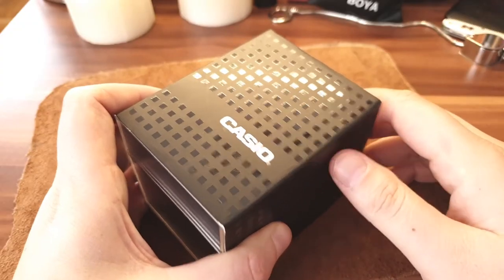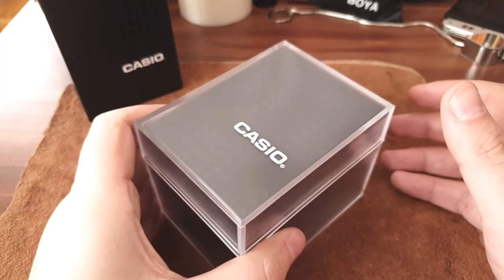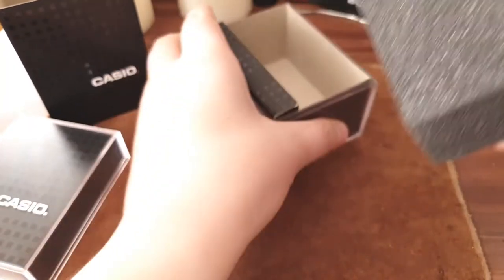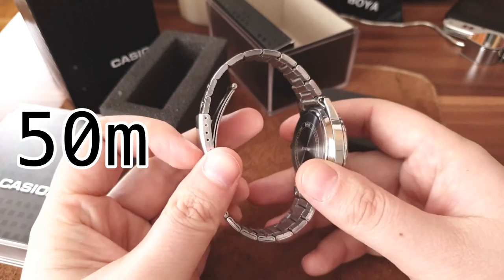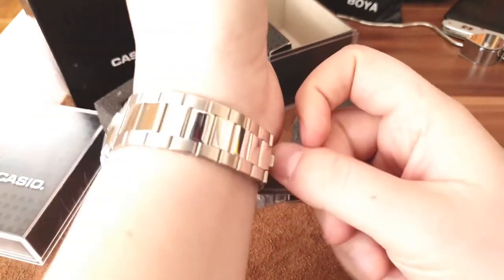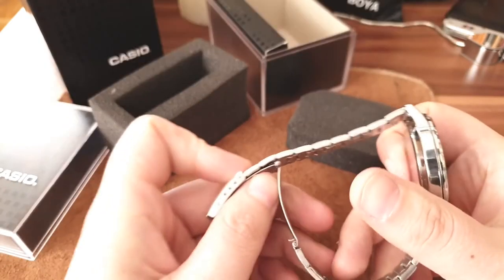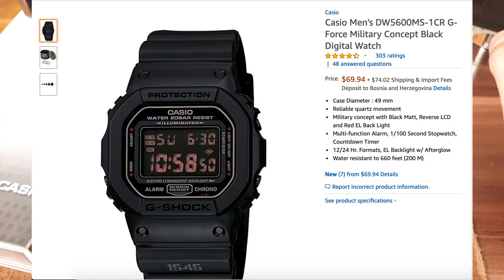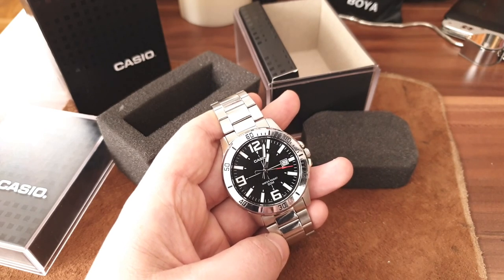The Best Watches under $50 - Casio MTP-VD01D Enticer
When it comes to affordable watches there is only one King in this price range.. Casio is the best affordable watch brand..today EDC Gunner reviews Casio MTP-VD01D Enticer (amazon link)